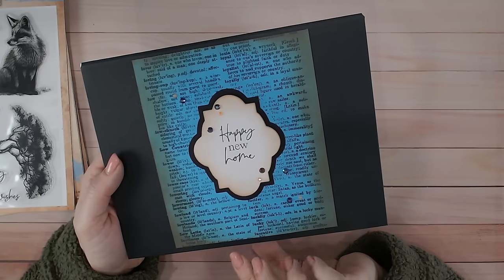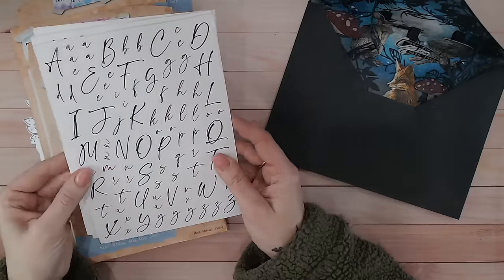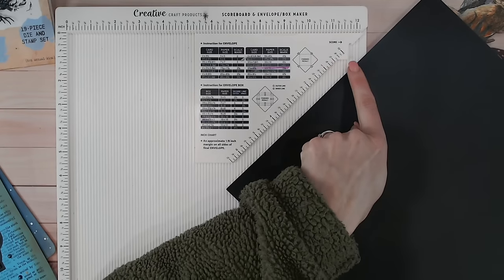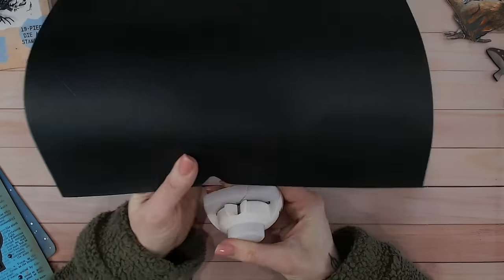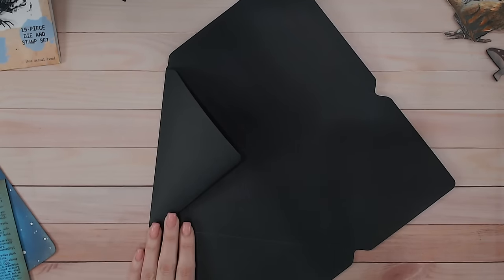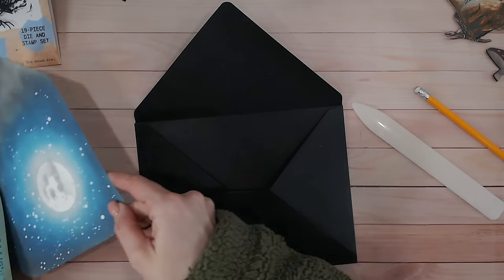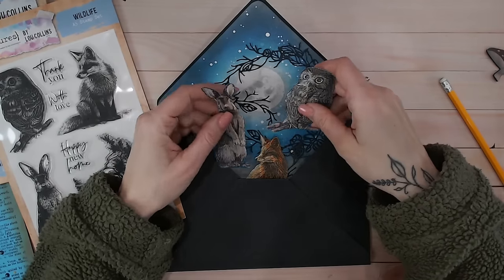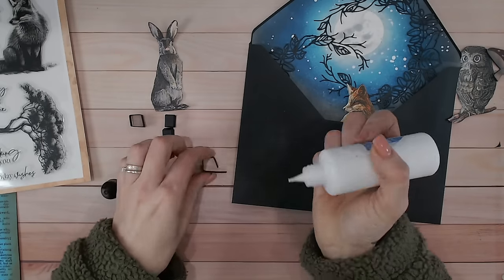DIY Pop Up Envelope Card Tutorial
Featuring my new TEXT{ures} Spring Awakening collection!
All items used are linked below.

Watercolour cardstock

Chapters:
0:00 Intro to products
1:54 Making the envelope card
5:31 Fitting the background
8:10 Adding the stamped animals
15:02 Building up foliage
20:05 Adding the sentiment
22:45 Decorating the front